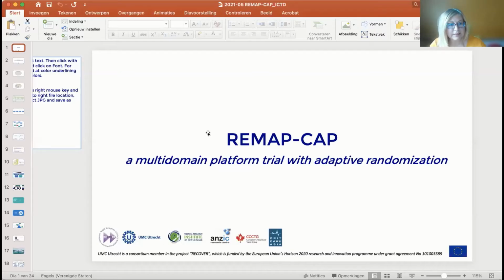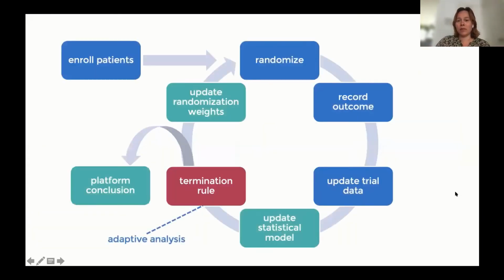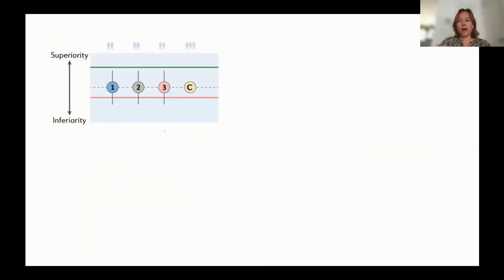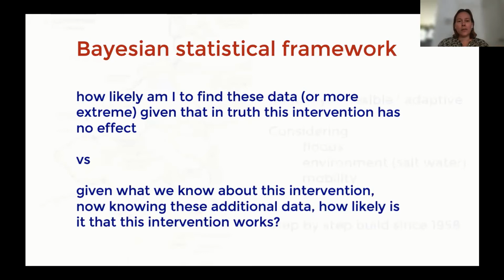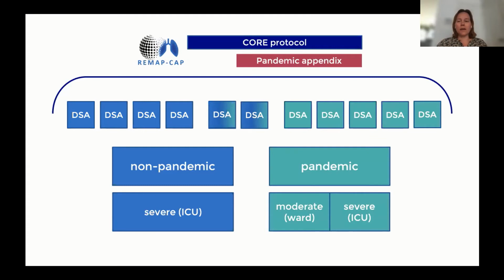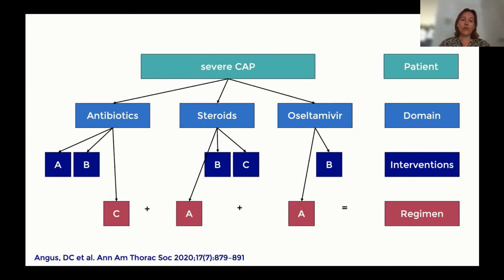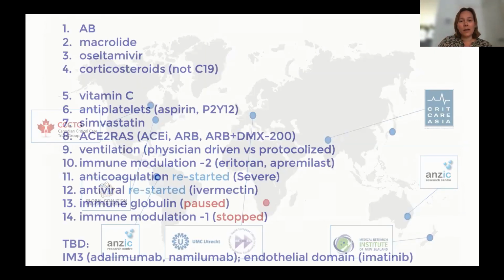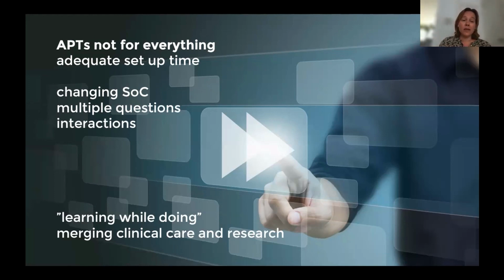ICTD 2021 - Multidomain platform trial with adaptive randomisation - Dr Lennie Derde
In 2005, ECRIN launched International Clinical Trials Day (ICTD) to commemorate the day when James Lind started his famous clinical trial on scurvy in 1747, May 20th, and laid the foundation for modern clinical research. Celebrated every year on or around May 20th, ICTD is an opportunity for research organisations, clinical research professionals, and the public to acknowledge the achievements that result from clinical research and to discuss various trial topics.